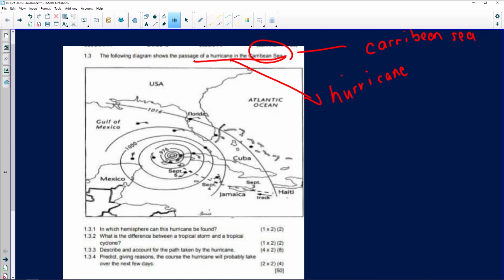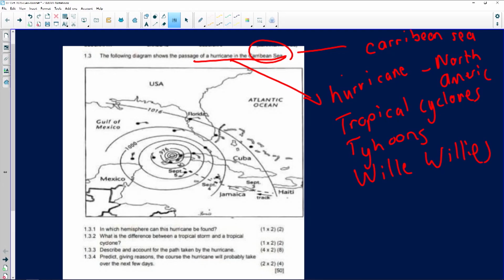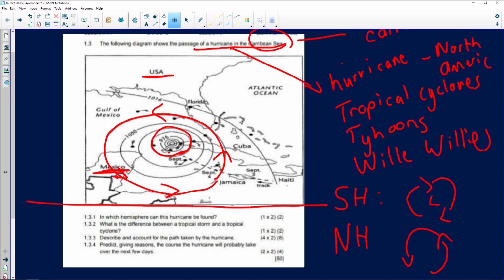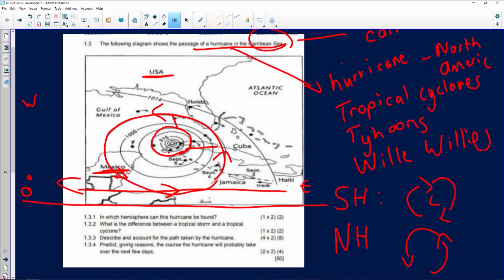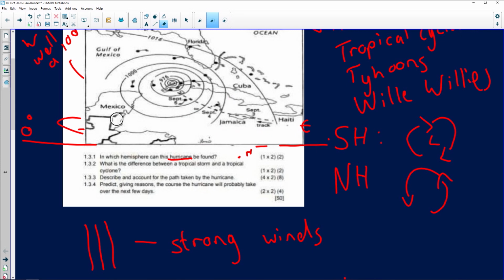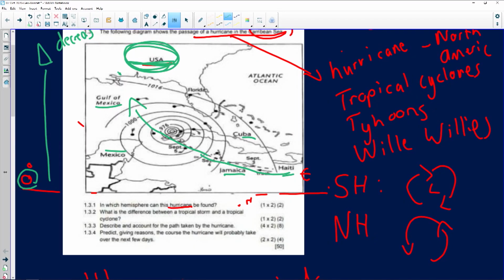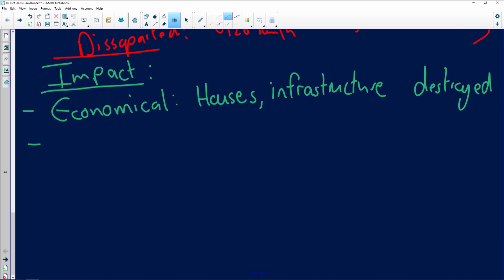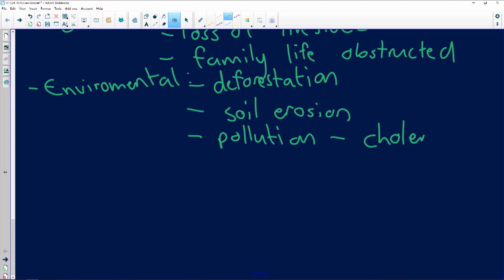Geography 2020: Hurricanes